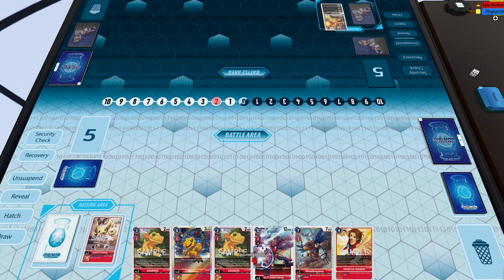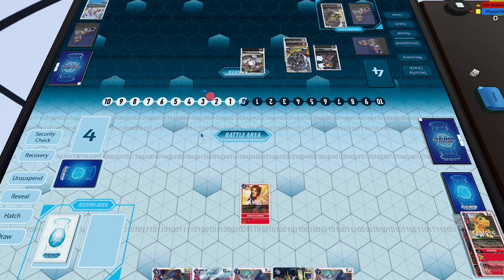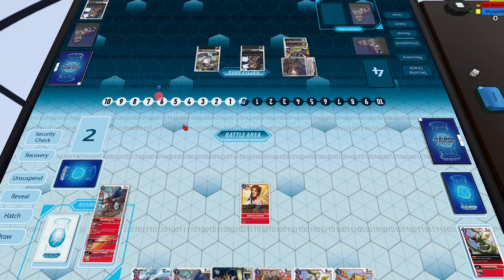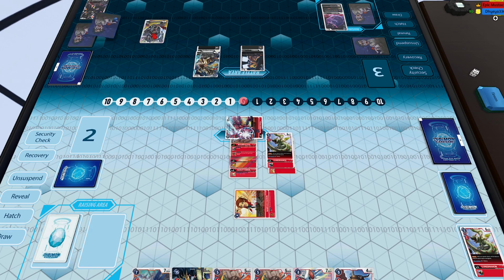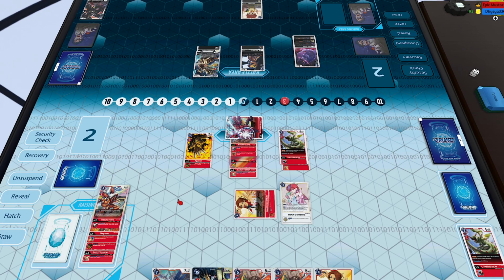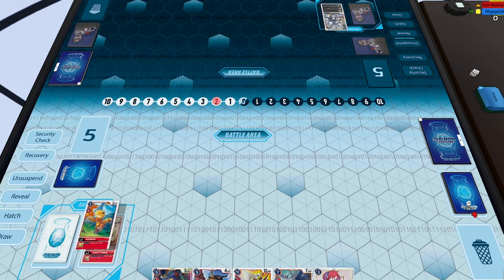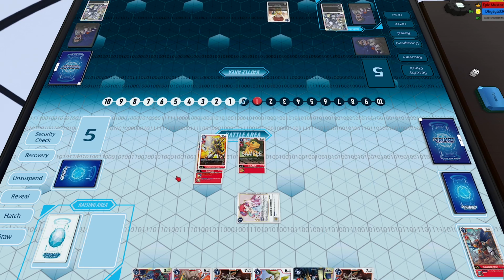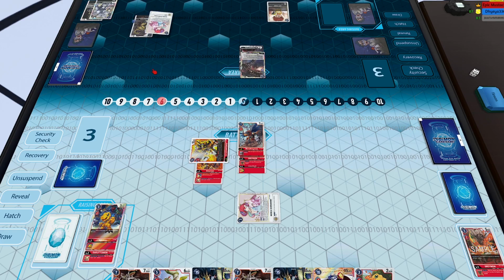Omnimon VS Omnimon Zwart | Digimon TCG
Nokia is insane in a pure Greymon deck! Check out the awesome new cards from bt5!